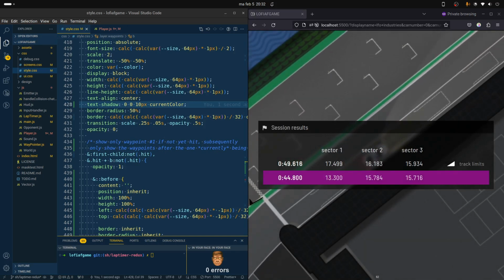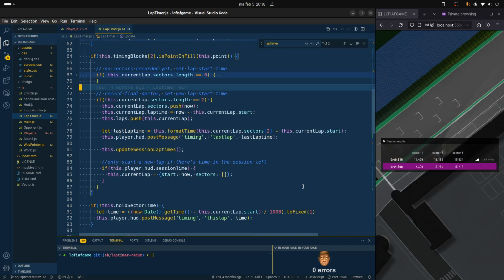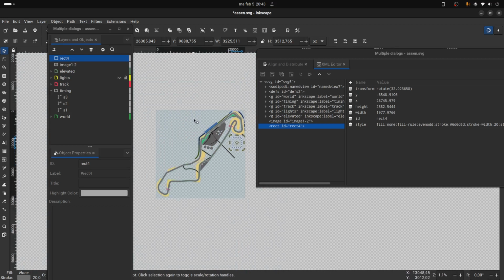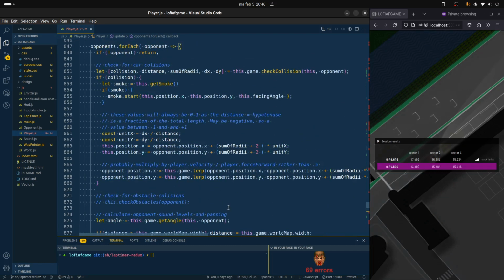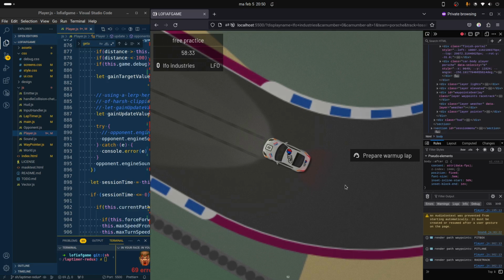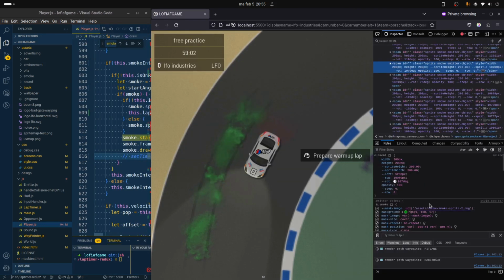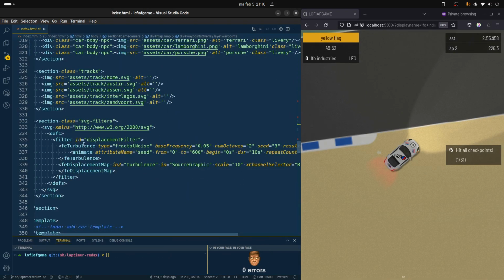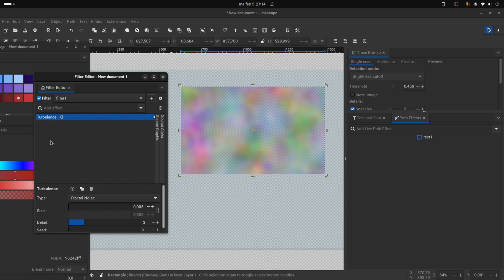Devlog 4: setting a CAR on FIRE using SVG in STEREO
Hello! It's been a while since I shared some progress. There's been work things, holidays a brand new year started and then some more, so I had a little sit down with myself to chat about the updates and experiments I've been working on in the past couple of weeks.

I forgot how time consuming producing a video is so doing this almost felt like a chore, but I'm always happy to chat about the project. Enjoy!